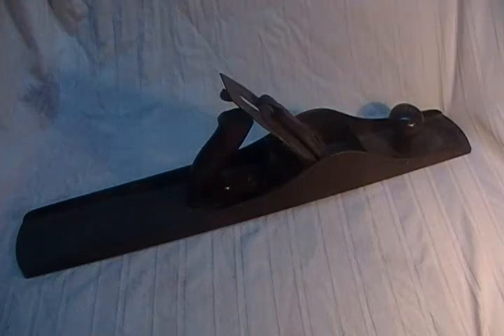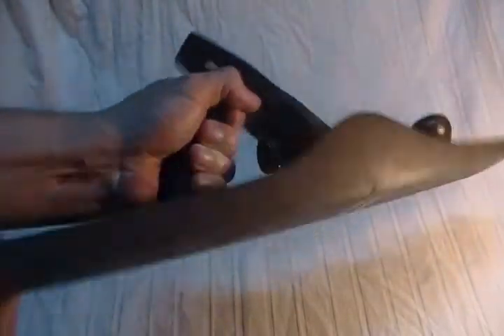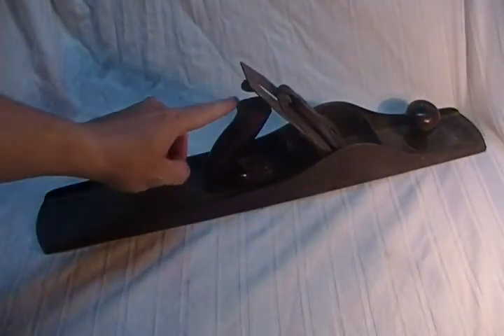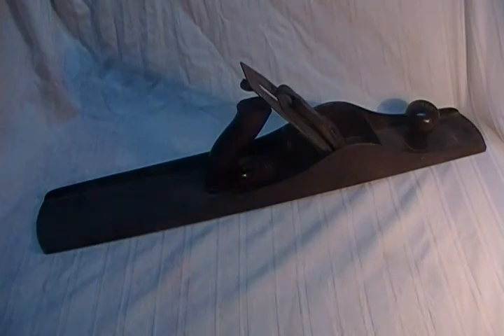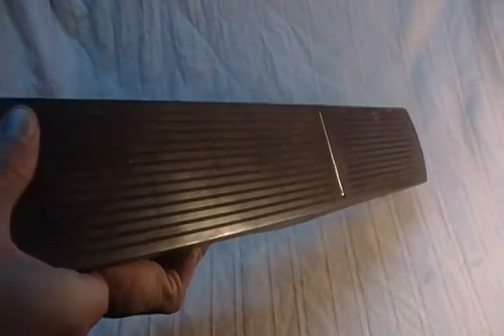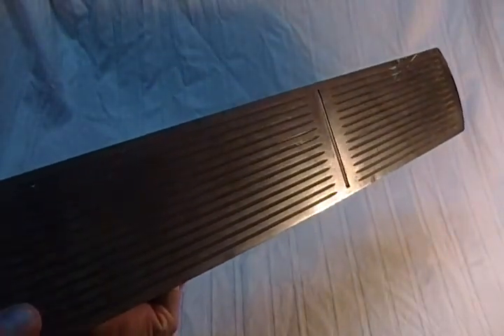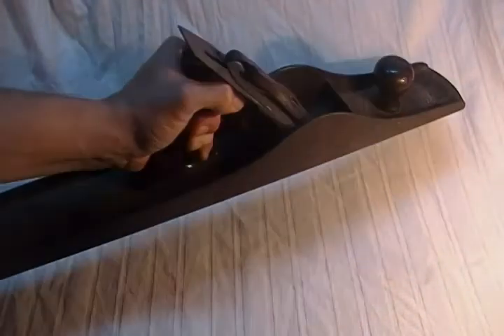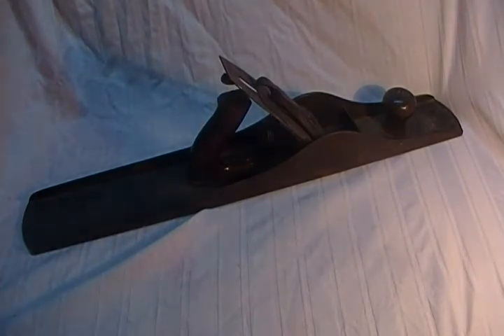Stanley Bailey No 8 Hand plane wood working tool antique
The largest of Stanley's iron hand planes.  Jointer No8 nice old hand tool.